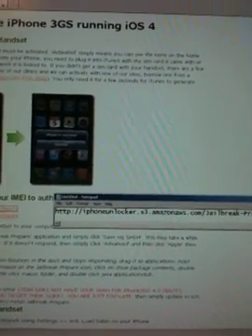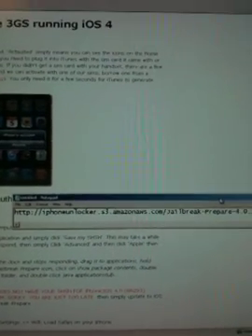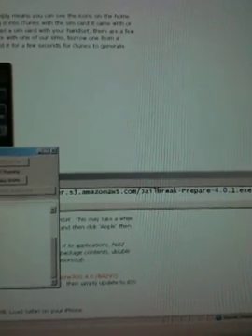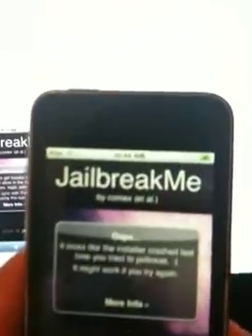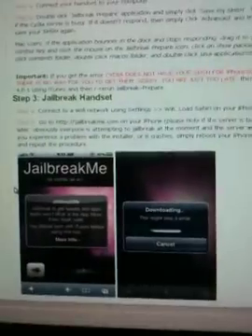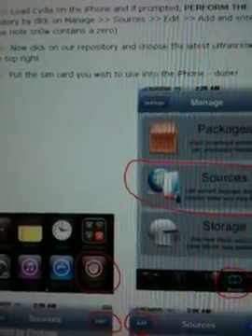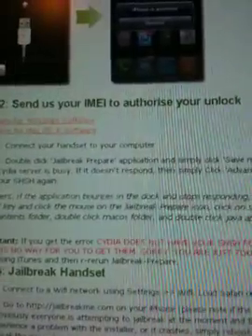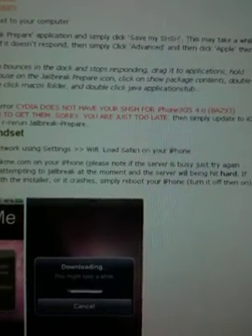Iphone 4.0 and 4.0.1 Cydia install jailbreak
this is for Iphone 4.0 and 4.0.1 works on Iphon 3gs 4 and itouch 2g the website to download the SHSH saver is and the website to vist on iphone or itouch is